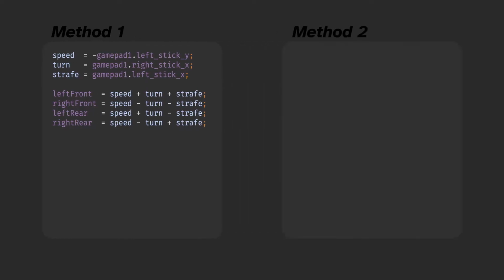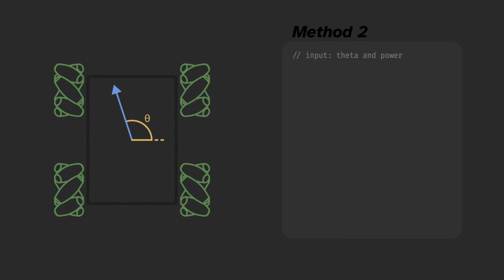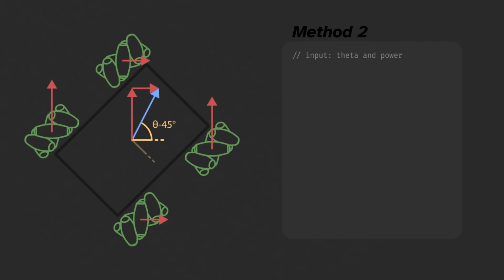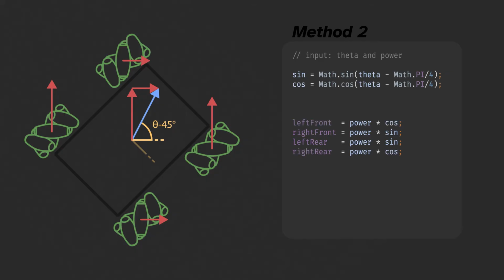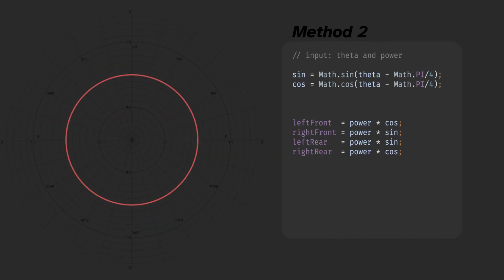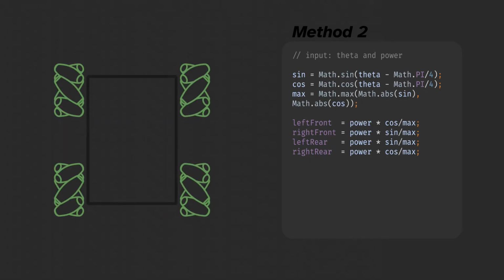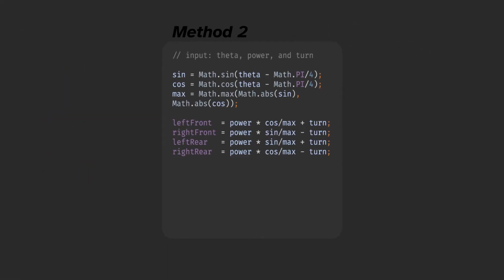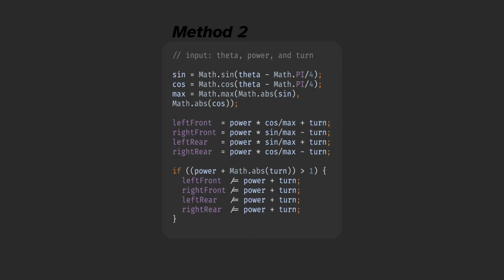How to Use Mecanum Wheels in 200 Seconds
An animated guide to using mecanum wheels or omni wheels. This video visually demonstrates how to mount and program mecanum wheels.

The code in this video was created for FTC using the Qualcomm RobotCore platform, but it should be trivial to translate to a different programming language.

Chapters:
0:00 Intro
0:24 Mounting
1:02 Programming
3:02 End

Programs used:
Blender
Adobe After Effects
Adobe Illustrator
Desmotion (Developed by a friend and me)
Krita
Audacity
HitFilm Express